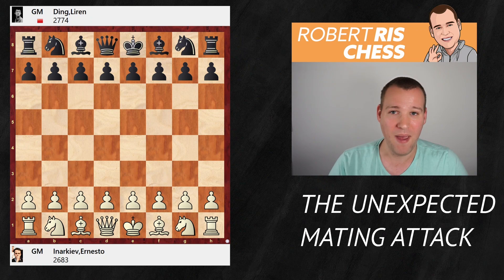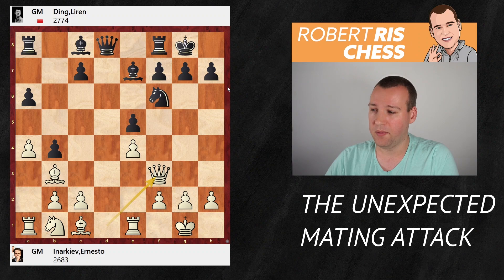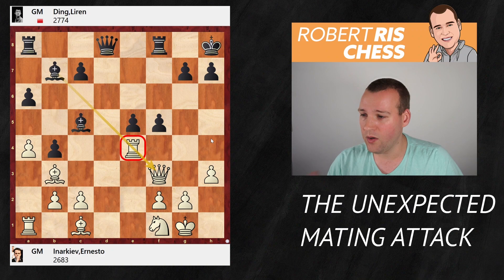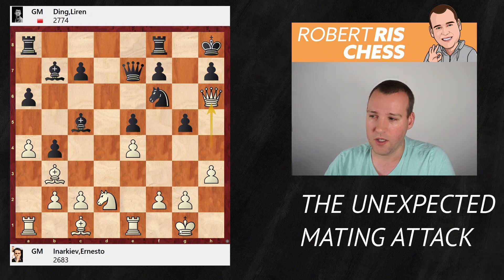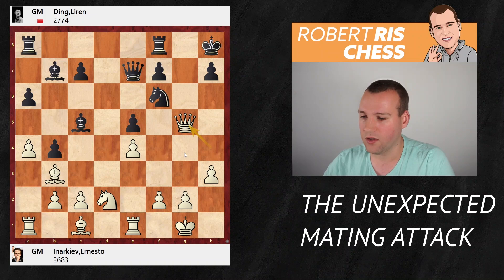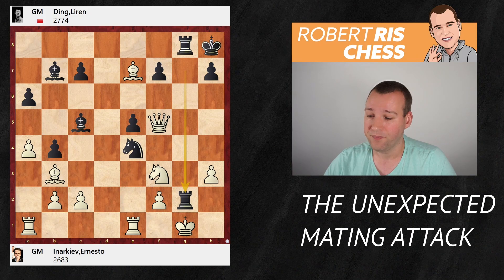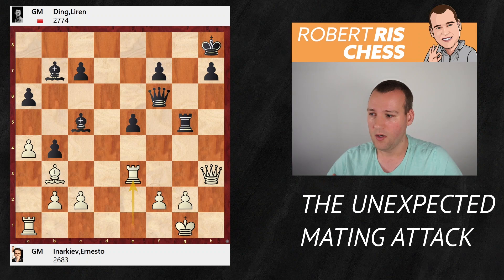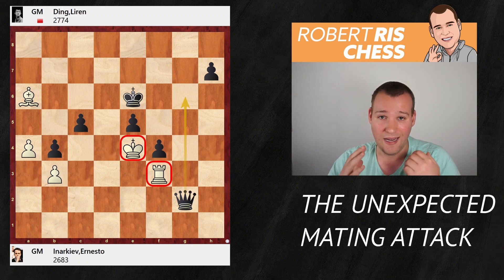The unexpected Mating Attack | Inarkiev vs Ding Liren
In this video I'll show a game between World Champion Ding Liren and Ernesto Inarkiev.

📸 Lennart Ootes
📸 David Llada